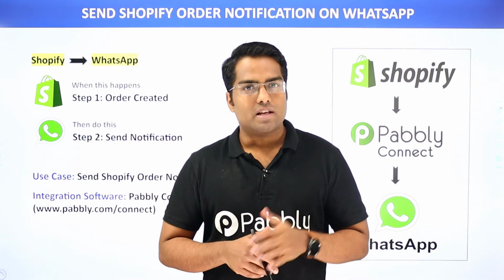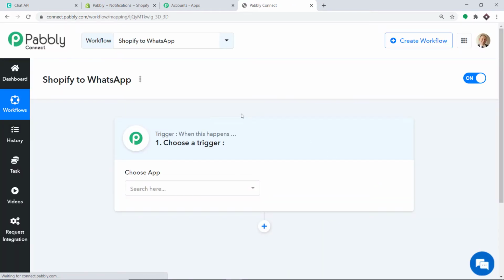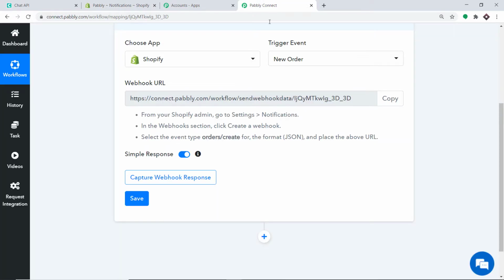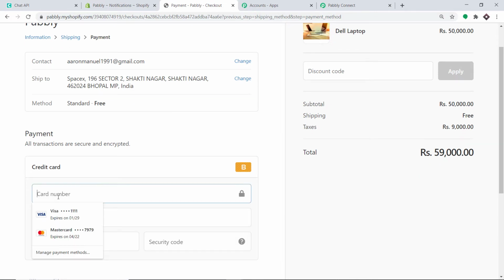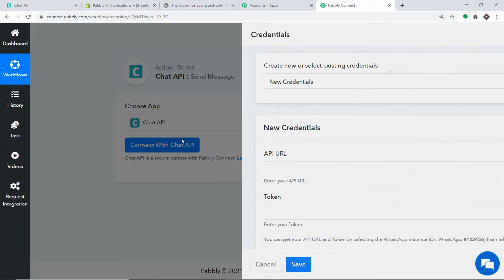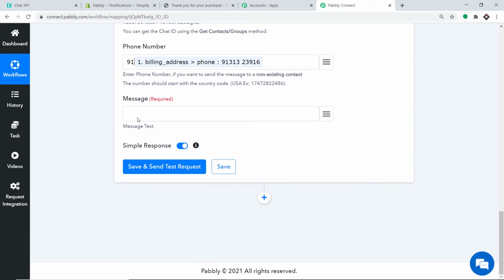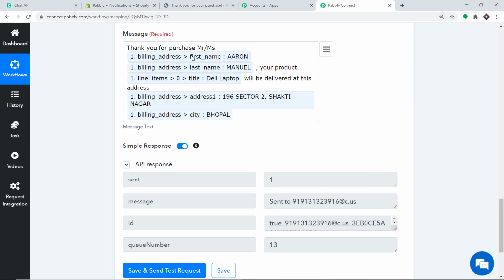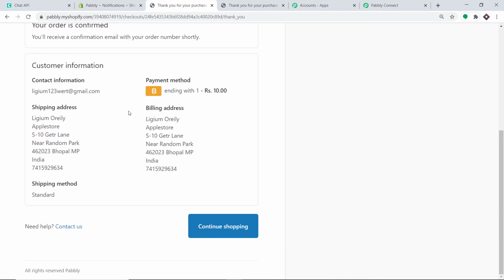Shopify WhatsApp Integration - Send Shopify Order Notifications on WhatsApp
✅ In this video, we will learn how to send Shopify order notifications on WhatsApp using Pabbly Connect.

Benefits of Pabbly Connect:

1. Automation: Save time, money, and resources by automating tasks.

2. Integration: Connect various web services to create efficient workflows.

3. Security: Enjoy industry-standard security for your data.

4. Scalability: Easily add new applications and services to your workflow.

5. Cost-effective: Choose from plans suitable for different business sizes, with no charges for internal tasks.